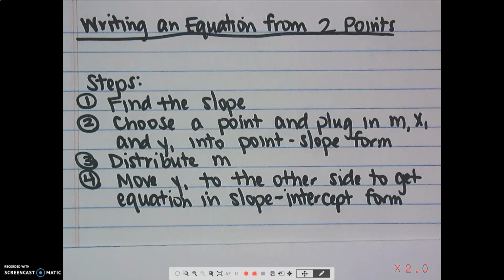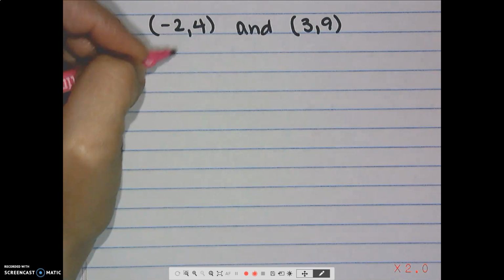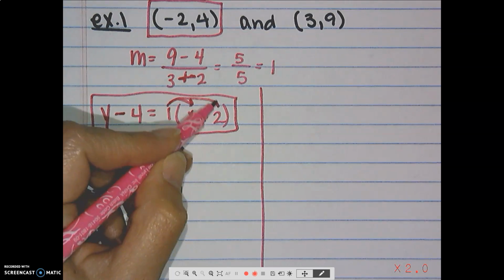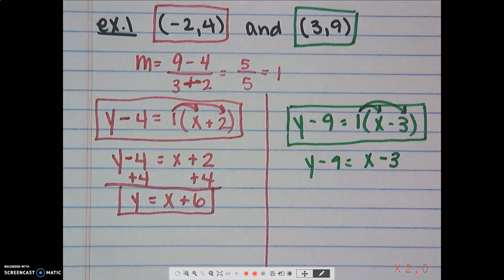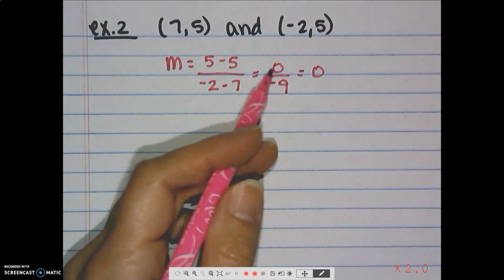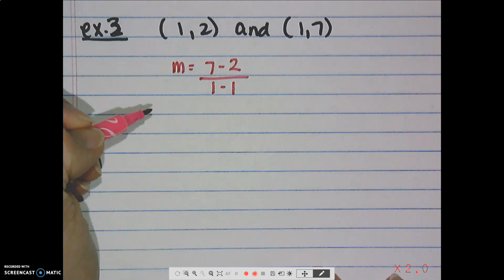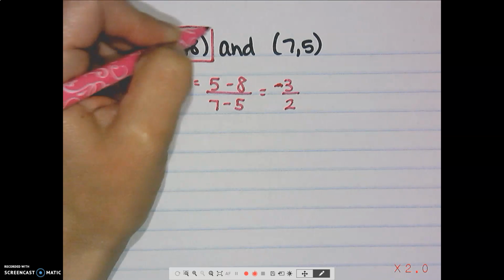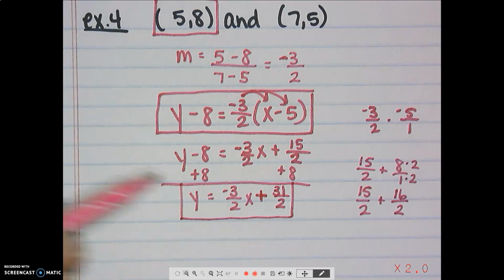Writing an Equation from 2 Points